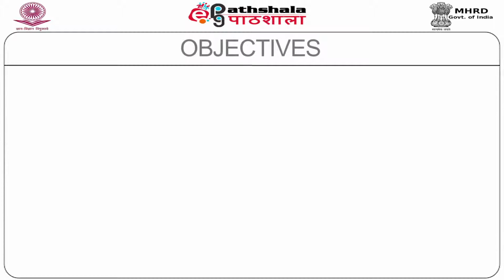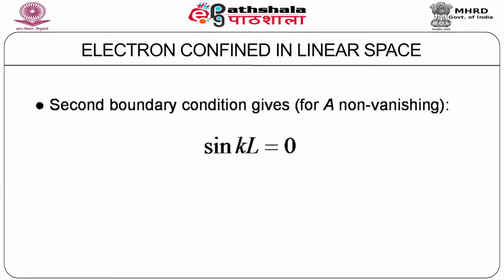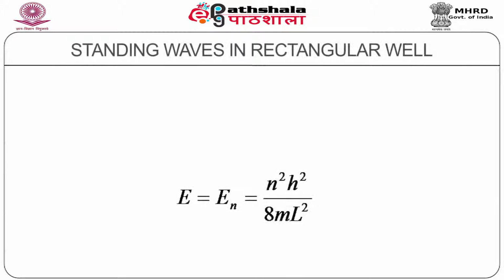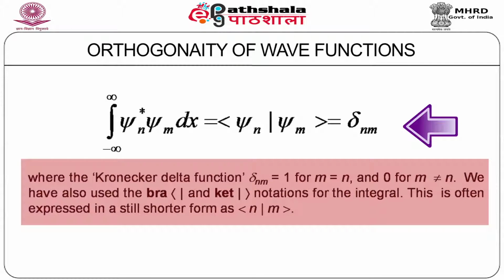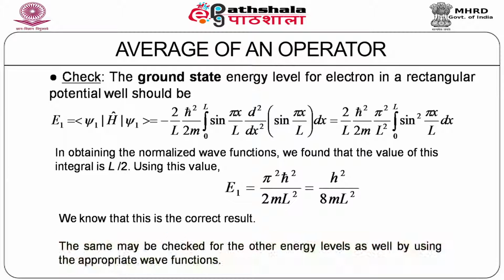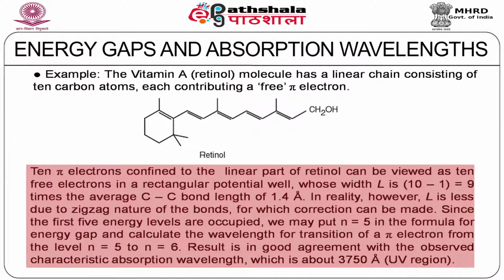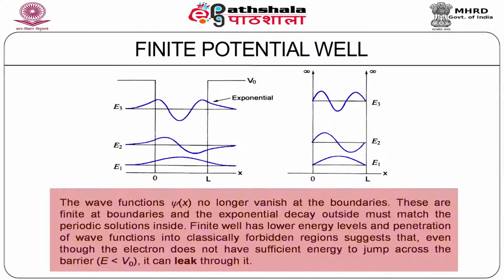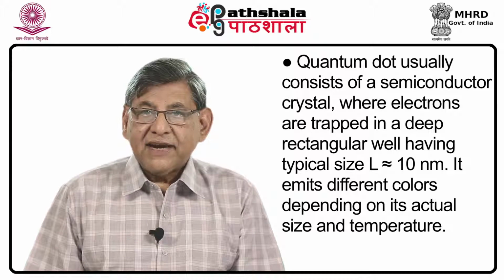Particles in rectangular potential well and quantum dots